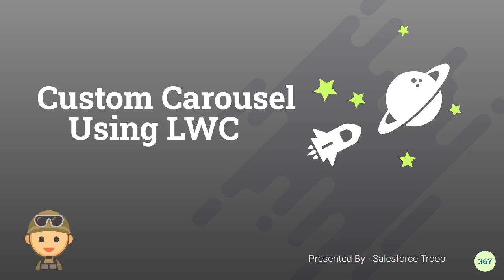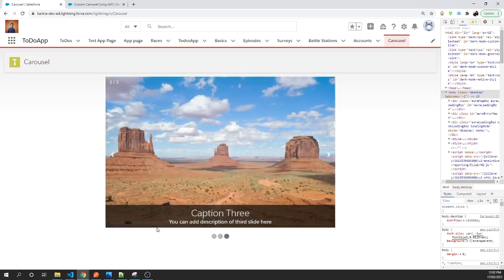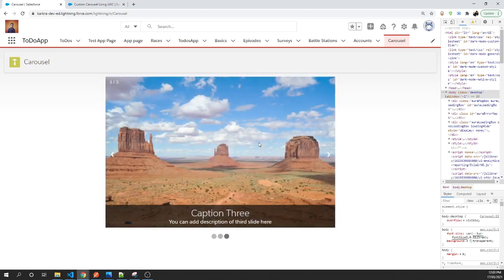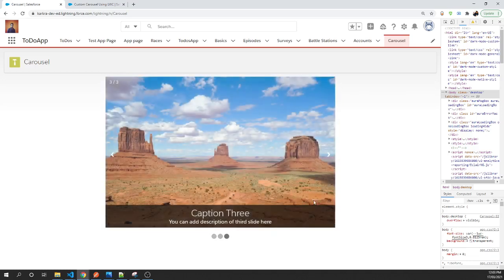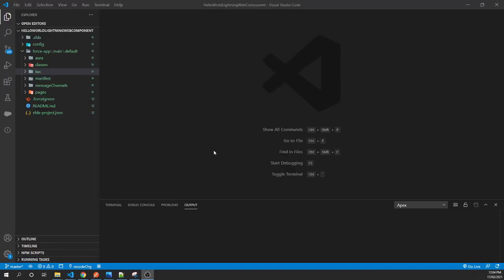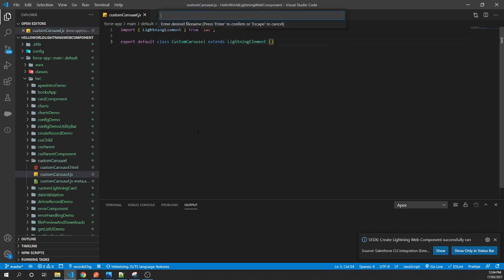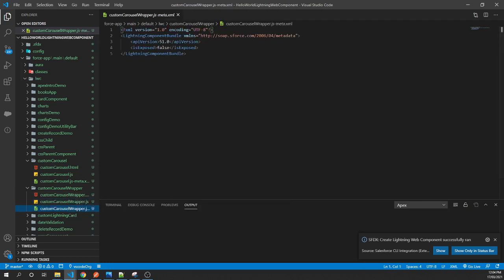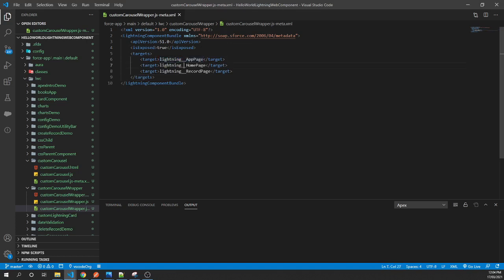Custom Carousel Using LWC | Lightning Web Components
In this tutorial, you will learn "How to build Custom Carousel using LWC".  I am covering the following topics in this session
1) Component Creation
2) How bring images from static resources
3) How to handle next and previous clicks in carousel
4) How to control width of carousel
5) Auto start of carousel and handling timeout with configuration
6) CSS animation and dynamic styling.

You can access code and images from my course

This is especially for all the students and IT professional who wants to make their career in Salesforce.

Let everyone learn Salesforce and become a part of our Ohana.